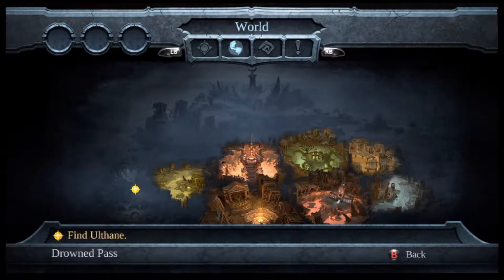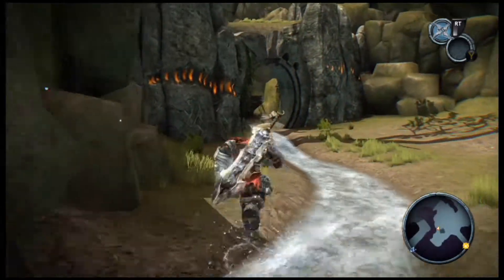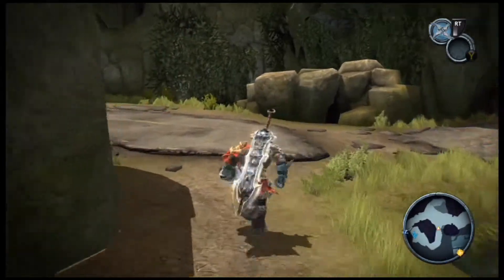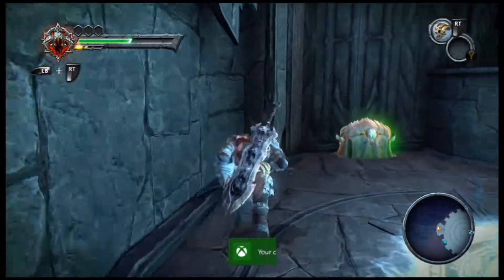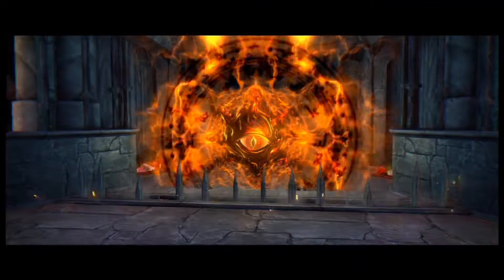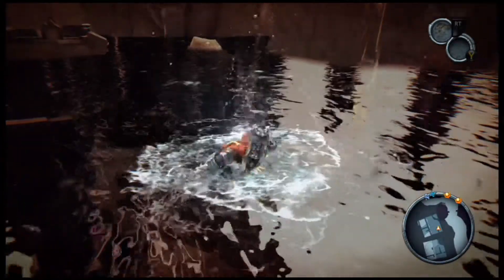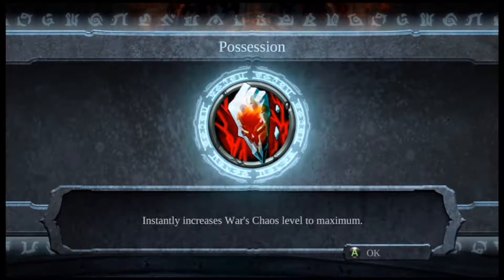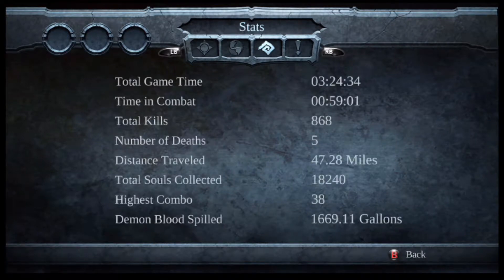Darksiders Warmastered Part 9: The Drowned Pass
This is my Walkthrough for the game, Darksiders, being played on the Xbox One. This is a run through of the Warmastered edition which can also be played on the PlayStation 4 and PC. In this Walkthrough, we will complete the game on the APOCALYPTIC difficulty setting, as well as grab every lifestone, wrath core, item, weapon, chest, and ability.